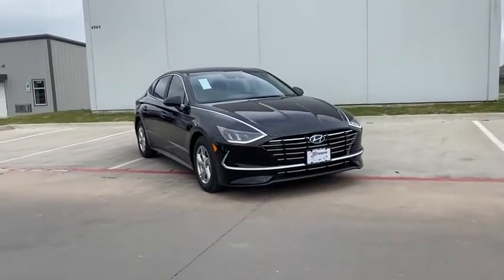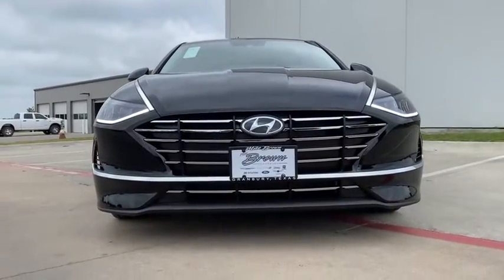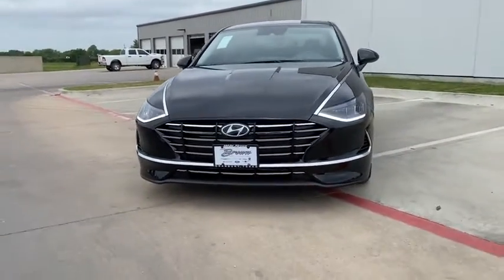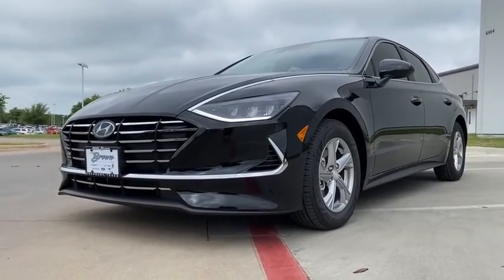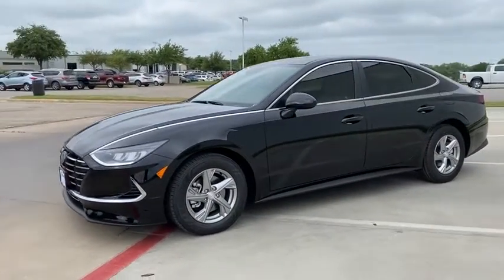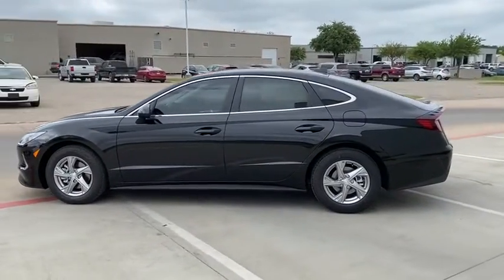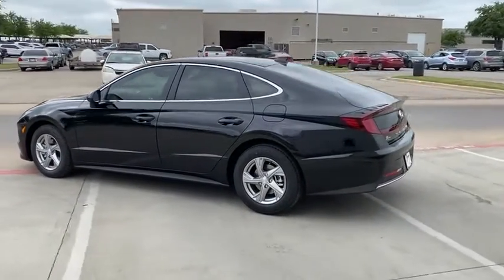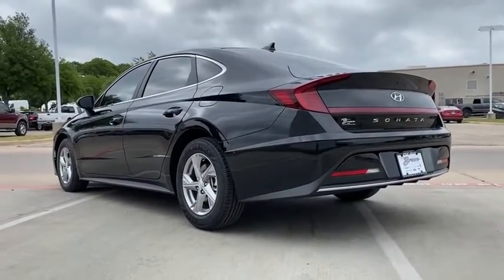2020 Hyundai Sonata Granbury, Fort Worth, TX LH050278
EXT_COLOR] New 2020 Hyundai Sonata available in Granbury, Texas at Mike Brown Hyundai. Servicing the Fort Worth, TX area.

Contact Mike Brown Auto Group today for information on dozens of vehicles like this 2020 Hyundai Sonata SE. Stylish and fuel efficient. Its the perfect vehicle for keeping your fuel costs down and your driving enjoying up. Look no further you have found exactly what youve been looking for. Just what youve been looking for. With quality in mind this vehicle is the perfect addition to take home. This is the one. Just what youve been looking for.